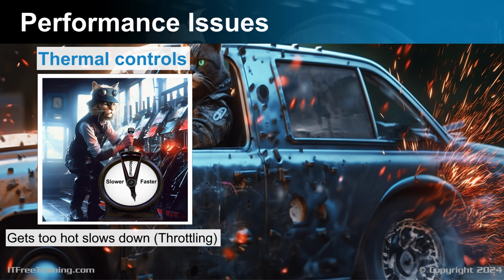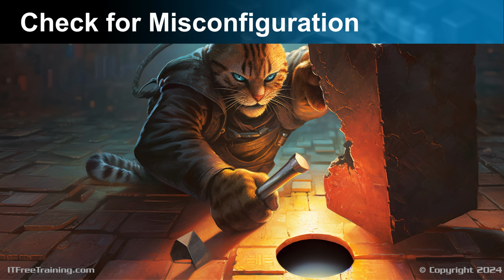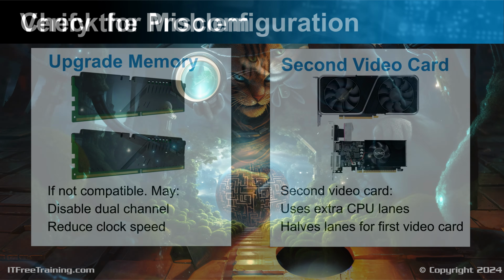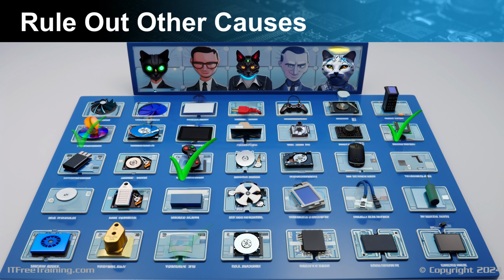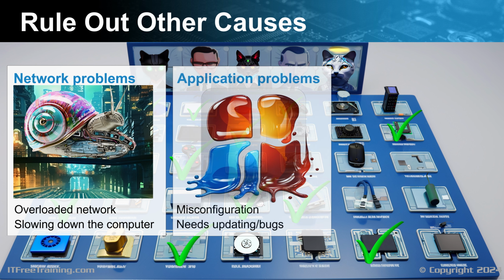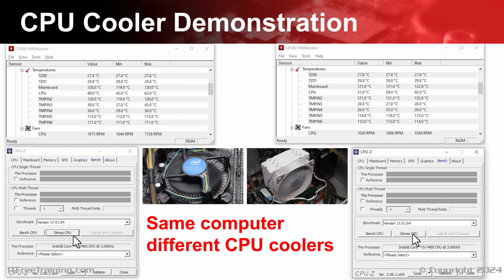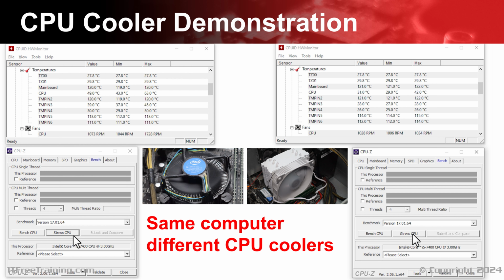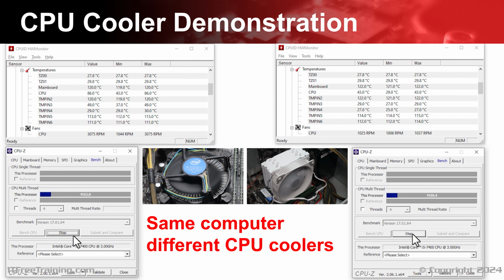Troubleshooting Performance Issues - CompTIA A+ 220-1101 – 3.12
Let’s have a look at how to diagnose performance issues.

Performance Issues
Performance issues can be one of the hardest problems to diagnose, because performance problems don’t always crash the computer; they just make it run slower than it should. This is because modern computers have thermal controls. Essentially, components in the computer monitor their own temperature and reduce their performance if the temperature starts getting too high. Higher performance generates more heat; thus, one way to reduce the heat in components is to reduce performance.

Therefore, if your computer is not performing at its optimal speed, it is advisable to check the temperature sensors of its components. Many components in the computer are equipped with thermal monitoring that indicates their operating temperatures. Consult the manufacturer's guidelines to determine the ideal temperature range for these components. Should you notice that the temperatures are higher than recommended during idle periods, this could be a sign that the computer's cooling system isn't functioning as efficiently as it should.

Another indication of a cooling problem is the fan speeds. When the computer starts getting hotter, the fans will get faster. Depending on the computer, you may hear the fans spinning faster. If the computer is at idle and the fans are spinning faster than normal, this is an indication that the cooling is not working as well as it should be.

The problem might stem from a fan requiring cleaning. For instance, using compressed air to blow out dust from the fan can help resolve the issue. Additionally, ensure that no cables are obstructing the fan's movement. A fan hindered by cables or clogged with dust will struggle to spin at the necessary speed, thus impeding airflow. Remember, adequate airflow is crucial for fan efficiency. Therefore, keeping the air vents unblocked is essential for keeping the computer cool.

If you find cleaning does not help, you may need to replace or upgrade the cooling inside the computer. To get the best performance, the cooling inside your computer needs to be working effectively.

Check for Misconfiguration
Misconfiguration often results in decreased performance. If you observe a slowdown after an upgrade or maintenance, it's crucial to examine any recent modifications to identify potential causes of the issue.

For example, adding an extra memory module that is not compatible with those already present may disable dual channel. It may also reduce the clock speed of the other memory modules. Either can reduce the performance of the computer.

Installing a second video card for an additional monitor could potentially impact your computer's performance. The CPU provides a finite number of lanes for video card connectivity. Adding a second card might divide these lanes, thereby reducing the allocation to the primary video card. The specific slot used for the video card often dictates the number of lanes it utilizes. Additionally, in some instances, adjustments can be made in the computer's setup to configure the number of lanes allocated to each video card.

The key takeaway here is that adding new hardware can unexpectedly alter your computer's performance. It's crucial to ensure compatibility and understand the potential impact of integrating new components with an existing setup.

Verify the Problem
Numerous factors can lead to slowdown in a computer's performance. Often this is due to a bottleneck, where one component's limitations hinder the overall system's efficiency. A bottleneck is like having a car equipped with an exceptionally powerful engine, yet fitted with small, narrow tires. These tires, due to their limited size and grip, will spin and struggle to handle the excessive power output of the engine, thereby constraining the maximum performance that the engine can deliver.

In computing, consider a computer with high-speed memory and a powerful graphics processor. If it's paired with a low-end CPU that struggles to transfer data quickly enough to the graphics card, the graphics card won't operate at its full potential, due to the slow data transfer rate. This imbalance in component capabilities is what typically causes a bottleneck in system performance.

Description too long for YouTube. Please see the following link for the rest of the description.

References
“The Official CompTIA A+ Core Study Guide (Exam 220-1101)” page 112